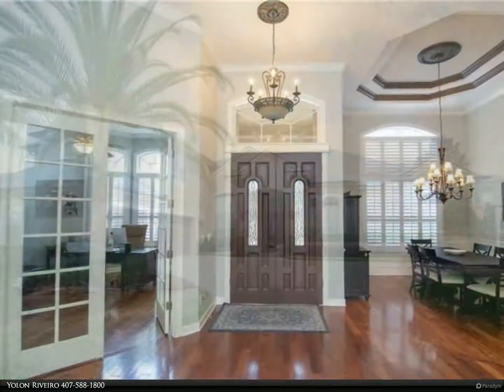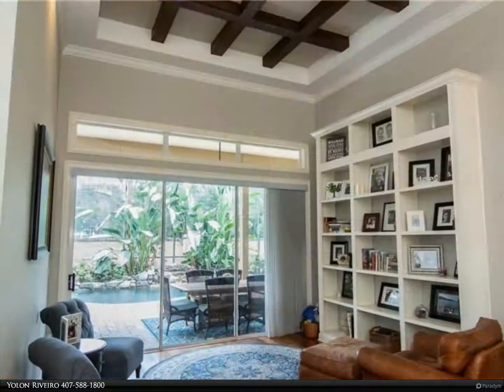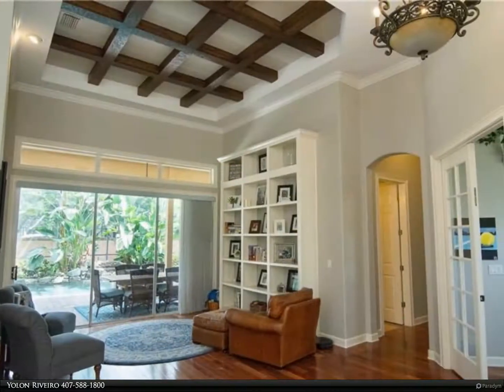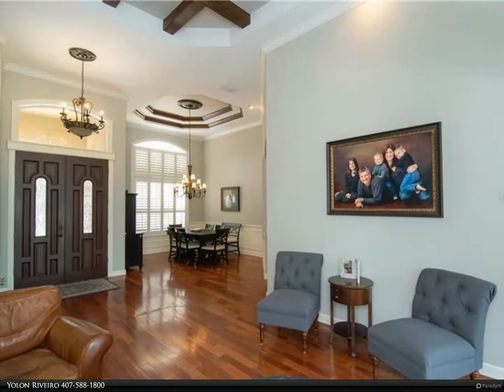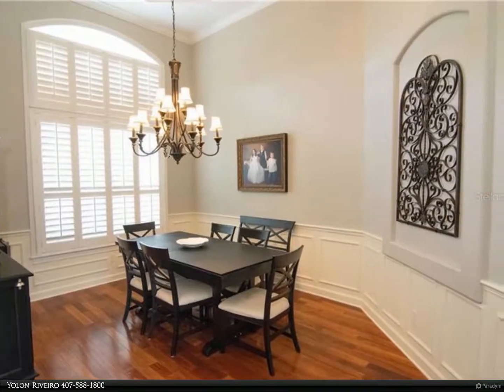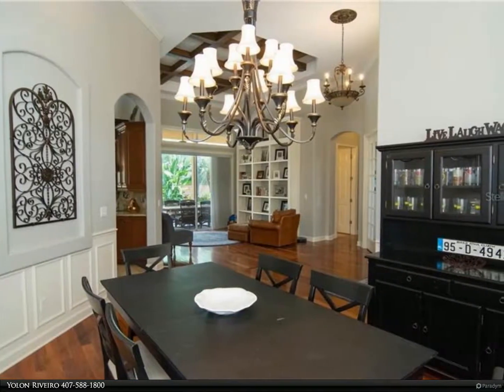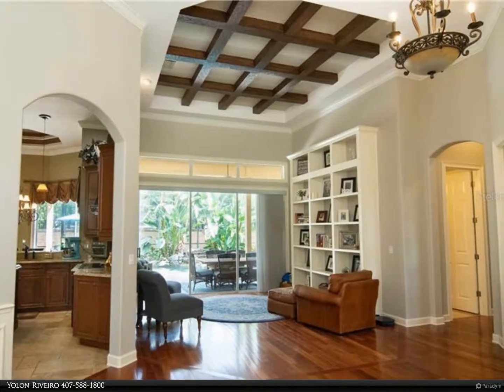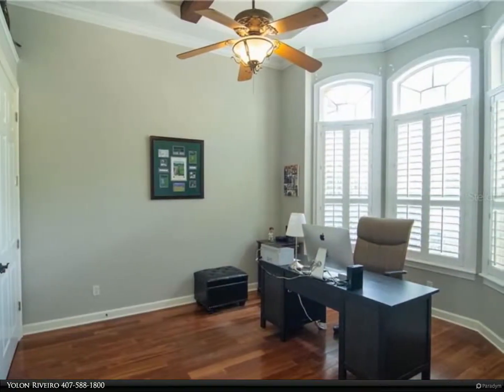Berkshire Hathaway HomeServices Florida Realty - 1645 KERSLEY CIRCLE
Welcome to this luxurious 4 bedroom, 4 full bath, with pool in highly desirable Heathrow. Just in time to enjoy warm Florida summer days in the tranquil screened, solar heated pool with water feature, brick paved lanai and summer kitchen built in 2017 with bar for seating, built in grill and refrigerator. The kitchen has been tastefully updated with beautiful granite, backsplash, custom cabinetry (some of which has a distressed look and matches built ins in the family room), walk in pantry, designer island and stainless steel appliances. Kitchen is open to the family room that has a gas fireplace with floor to ceiling stone and great for entertaining. Formal dining, living rooms and office boast handsome wood beam look tray ceilings. Private master retreat has a double door entrance, seating area, french doors to the pool area and tray ceilings. Master bath has his and her sinks with granite, a soaking tub and large walk in shower with gorgeous tile. The secondary bedrooms are split to the other side of the home with 2nd and 3rd bedrooms downstairs and the 4th upstairs with a full bath. This room could also be a loft, playroom or media room. The sellers added a charming custom barn door there to hide the bed and also has walk in closet. Newer roof, insulation and duct work completed in 2018! This gated, country club, lifestyle awaits you. Welcome home.

Yolon Riveiro
Berkshire Hathaway HomeServices Florida Realty